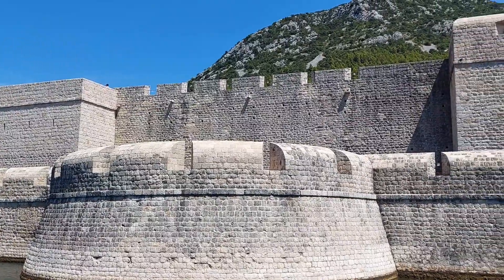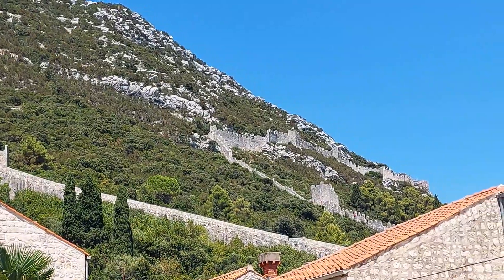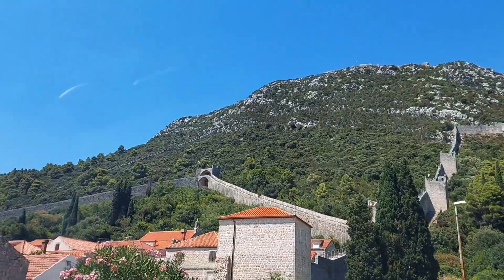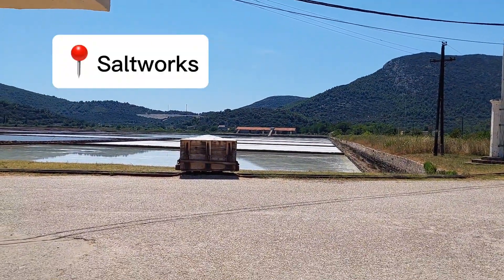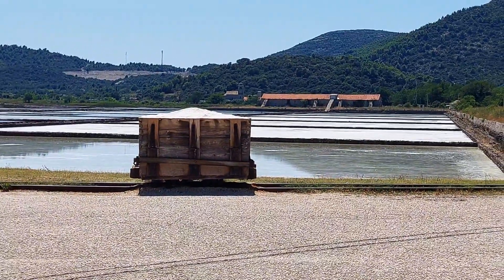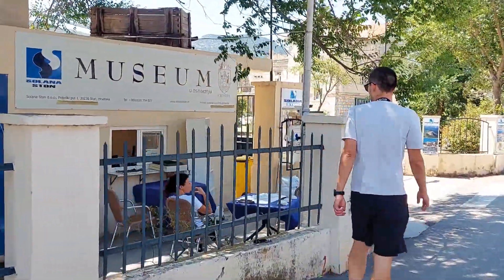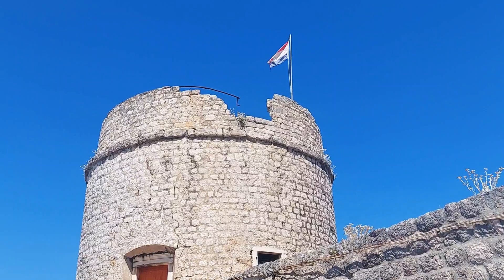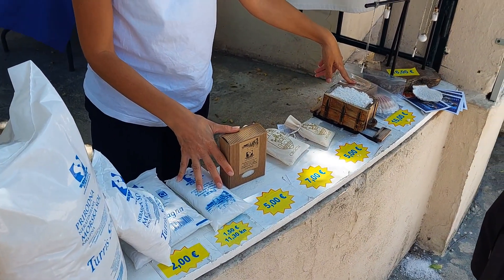Ston | SALT, OYSTERS AND STONE WALLS | BEAUTIES OF CROATIA Travel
Ston is a beautiful little place at the beginning of the peninsula Pelješac and hides many gems in such a small place.

Ston and Mali Ston are connected via stone walls, steep and imposing.

Ston is important for salt production, while Bay of Mali Ston is known for oysters and mussels cultivation.

We encourage you to take whatever sea has to offer and visit this place.